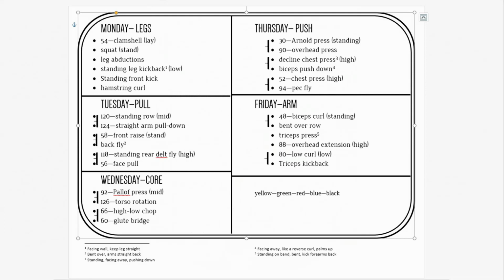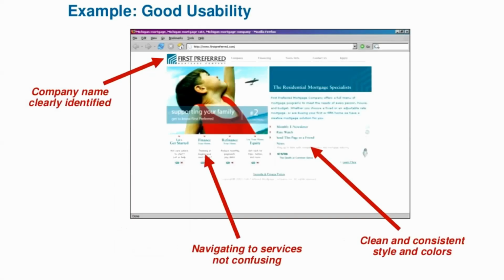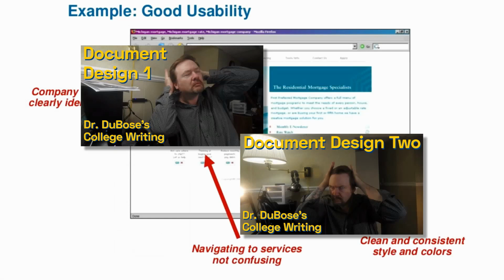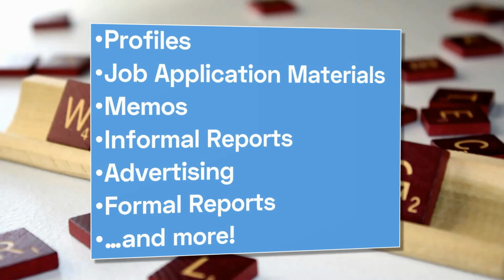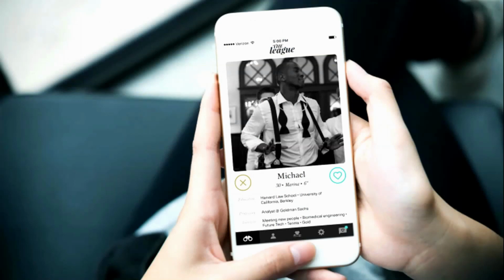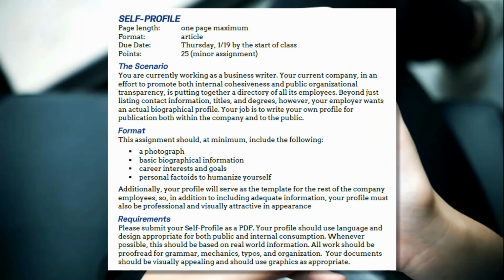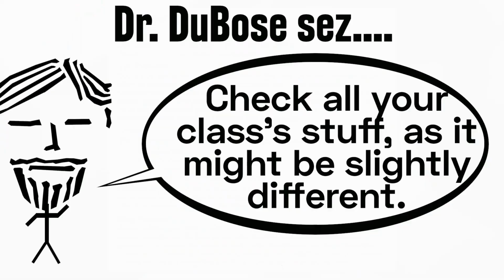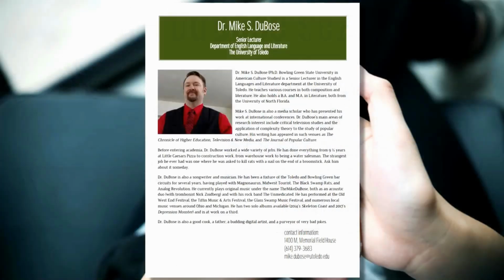DB2960-002-What Is Business Writing?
The answer might just shock you!